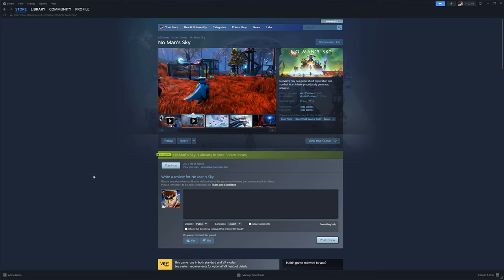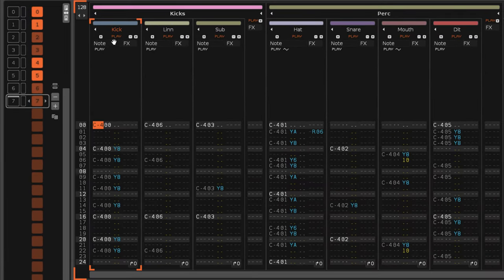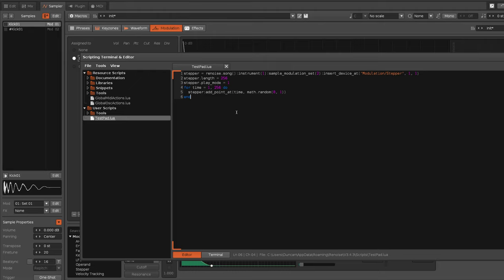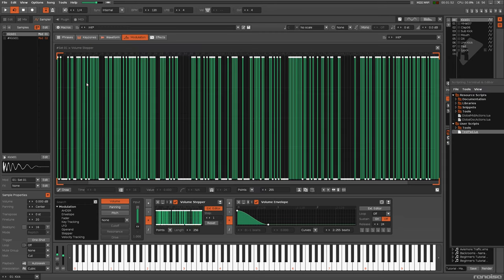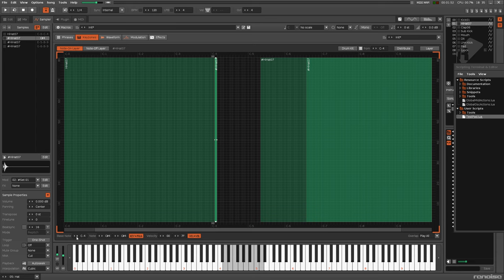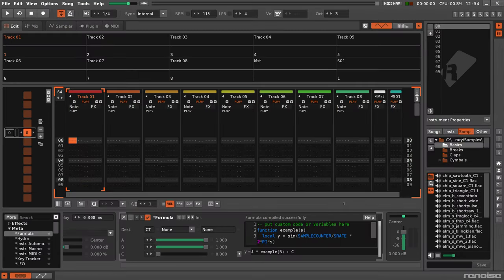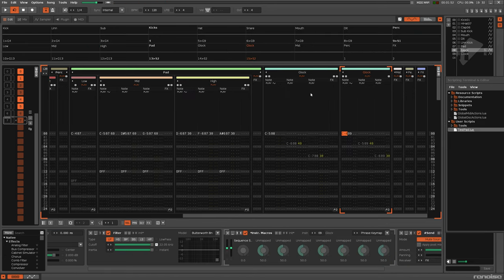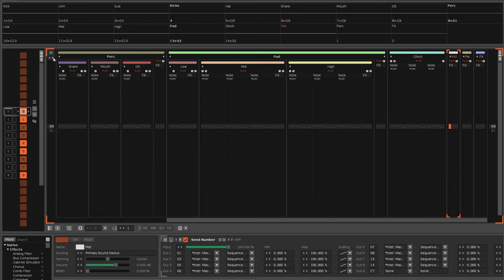Procedurally Generated Music - Part 1: Song Seeding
The Maybe Melodies tutorial song uses randomness to drive most of its music. I figure out how to replace this with procedural generation so different seed numbers create different versions of the song, but using the same seed always plays the same song.

0:00 - Intro
0:50 - MaYbe Melodies Tutorial Song
1:45 - Procedural Generation
3:31 - The Stepper's Repeatable Sequences
4:02 - From Completely Random To Controllably So
8:29 - Dealing With Different Probabilities
10:14 - Retrigger Issues
11:18 - Emulating Y00 Note Selection
12:41 - Multiple Note Selections In Multiple Phrases
14:24 - Seeding The Song